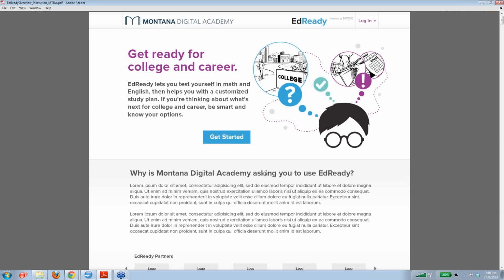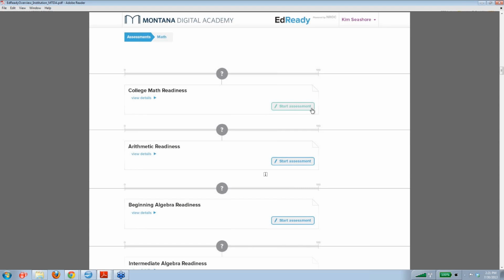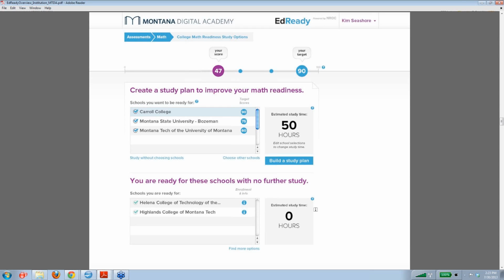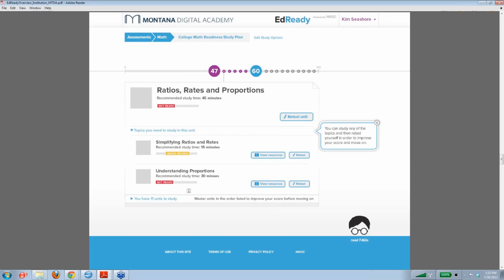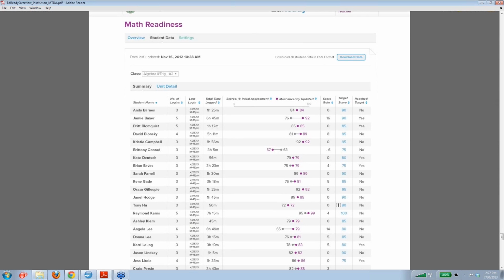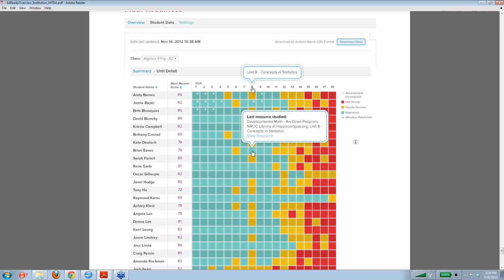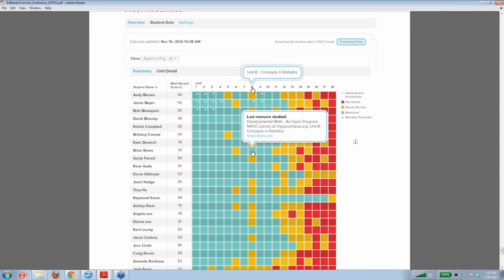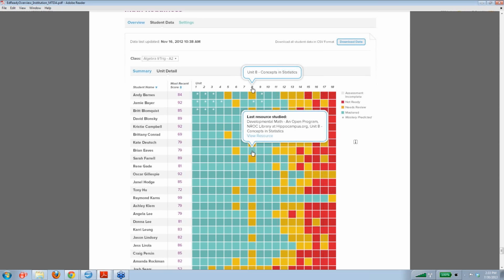Introduction to EdReady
A new college readiness system from The NROC Project - development funded by the Bill & Melinda Gates Foundation.